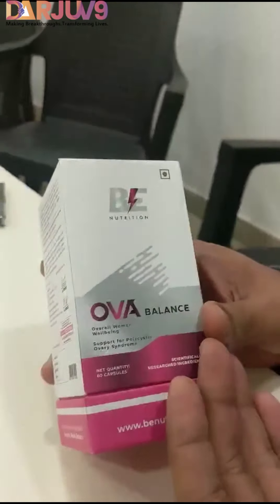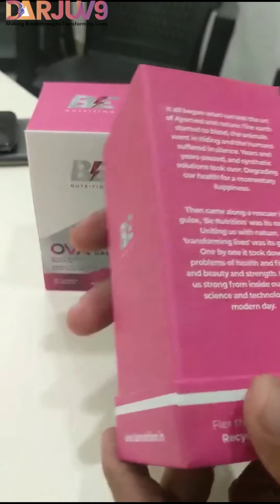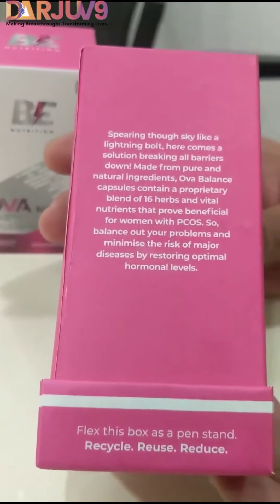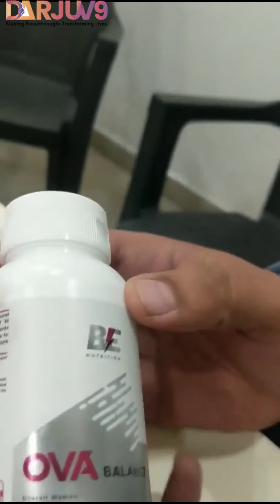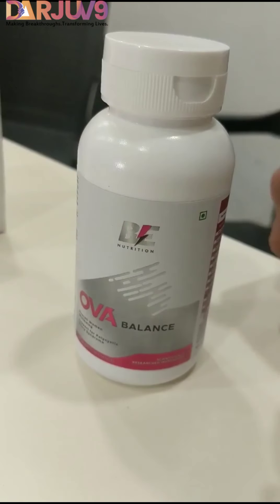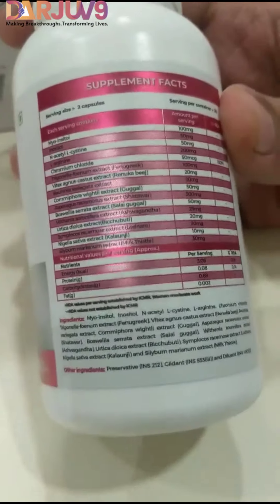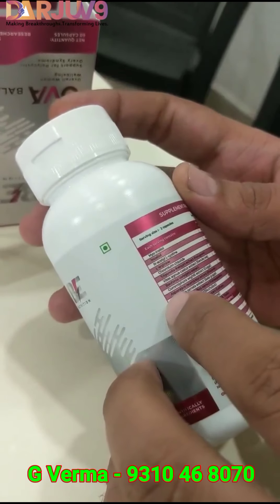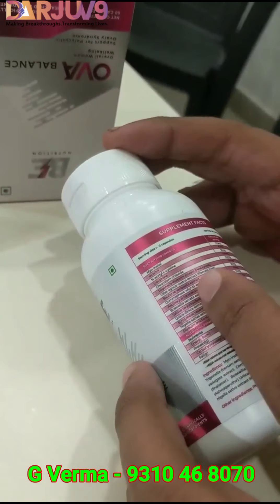OVA Balance female care super product with super packaging 9310468070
Be Nutrition , OVA_balance , aaj ke time ka behad jaroori product , apni prakratik sanrachna mai . .

Pure Veg Capsule , No Giletin
USP of the Product is USP
USP : Unites state Pharmacopia Grade
High Efficiency , High mg , High Grade , Natural form  Powered with Wounderfull Offering. .